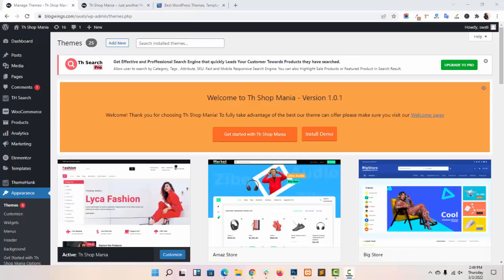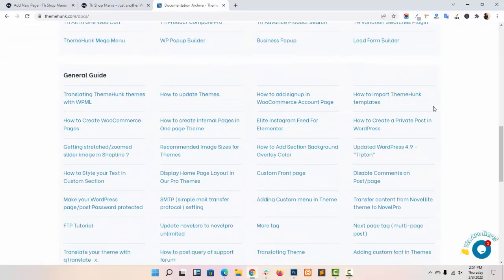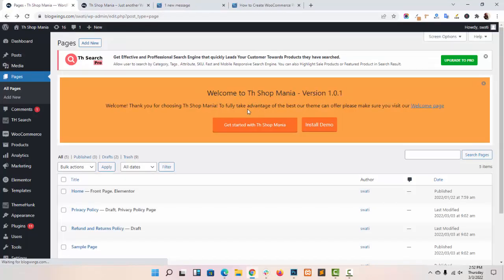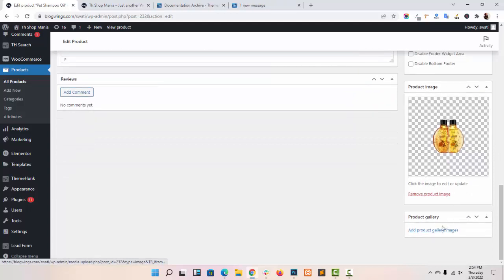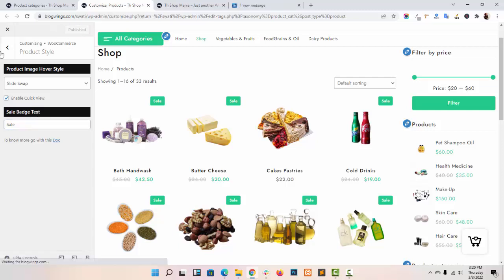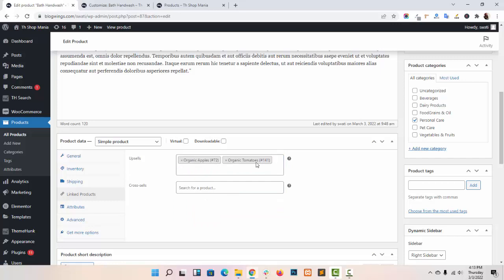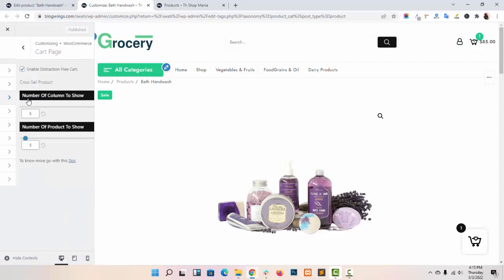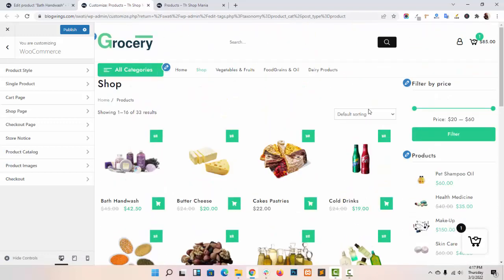How to Customize WooCommerce Setting - Th Shop Mania Pro | ThemeHunk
Th Shop Mania is Elementor based Shopping theme. It is an Amazing WooCommerce theme for eCommerce websites Follow this video and learn how you can easily setup WooCommerce pages and Customize WooCommerce settings in this theme and create a wonderful eCommerce website.